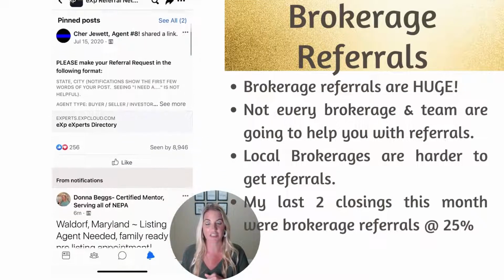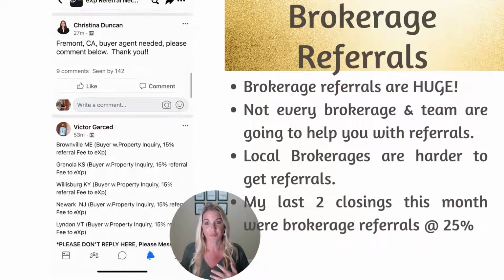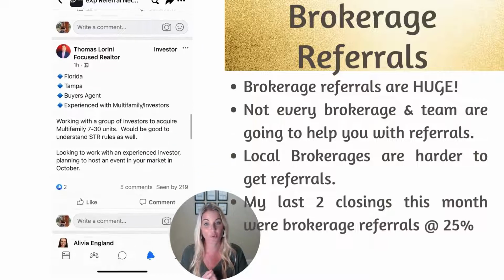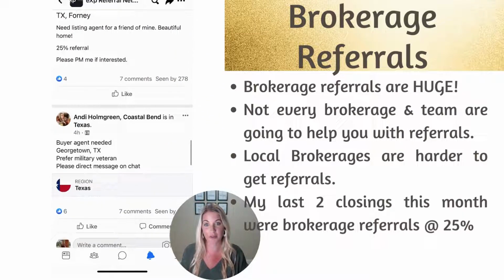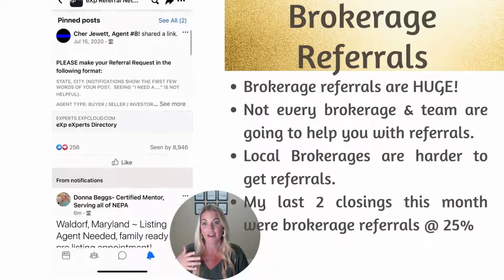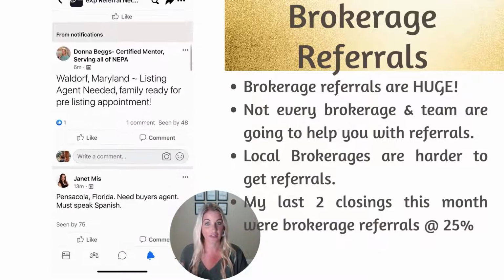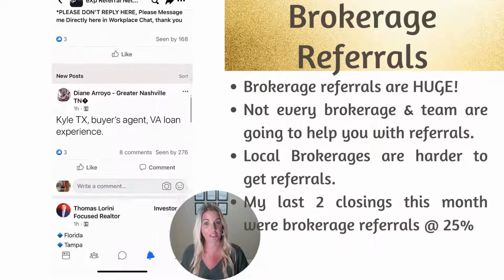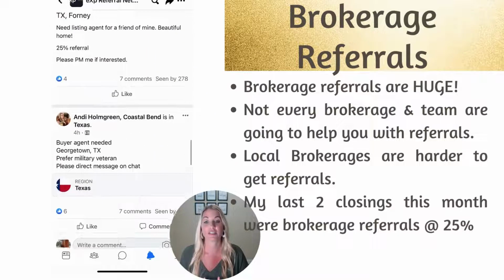You're a Realtor...Now what? Lead Generation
This course is to help you know what to do next after passing your Real Estate Exam & help with Lead Generation

Starting Out
Networking
Brokerage referrals
SOI-Sphere of Influence
Video/photo marketing
Ads
Paid Leads
Cold Calling/Door Knocking

If you want to know more about joining my team & learning from me personally, Lets chat!

Heather Knox is a San Antonio\Hill Country Real Estate Agent, a Residential, New Home Construction, Veteran/Military specialist and Relocations specialist with eXp Realty LLC. Serving all San Antonio & Hill Country communities. Allow myself to sell your home for more in less time using modern marketing strategies or help you buy a home you'll love!

Call / Text: 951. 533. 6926